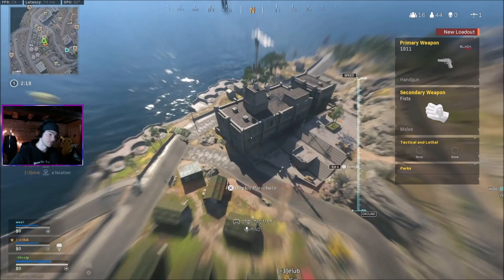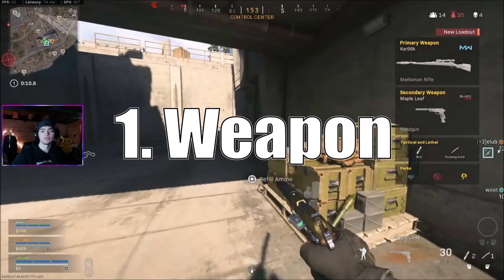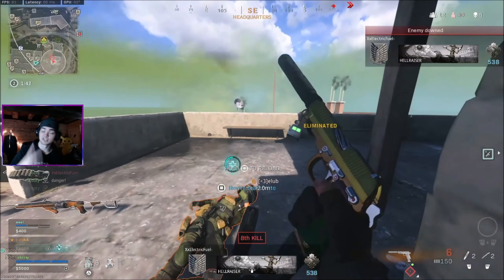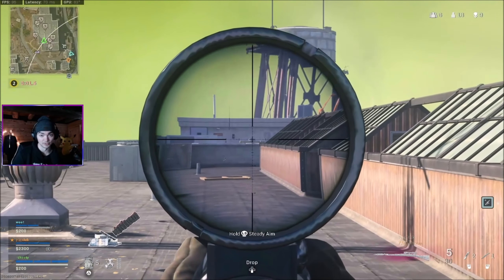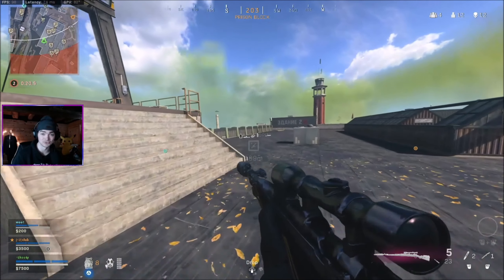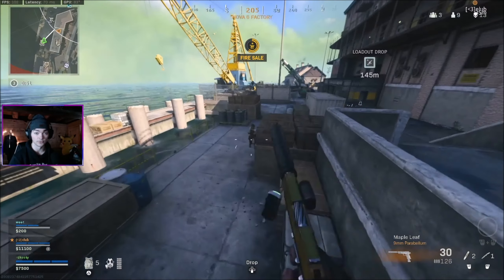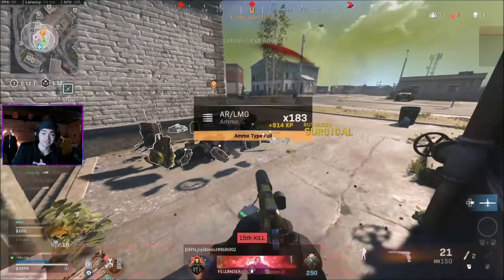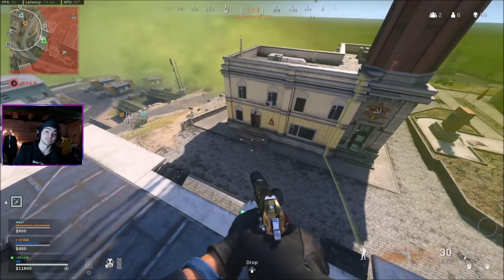5 BEGINNER SNIPING TIPS YOU NEED FOR WARZONE😃(Casual Sniping Tips and Tricks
I know it was a lot to process in a short time, but hopefully it helped some people out!  So get back onto warzone and start practicing, confidence is key.  Casual Warzone sniping can be fun, so use the tips, hit those shots, and become the best warzone sniper of all time. SIMPLE :)